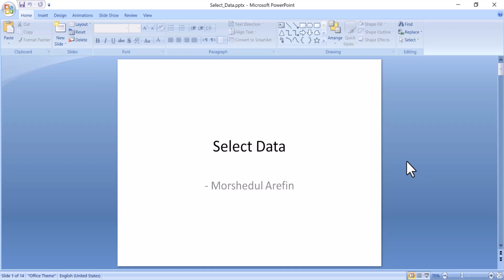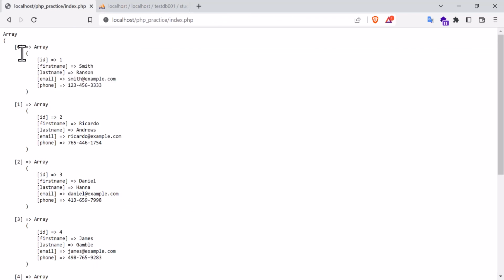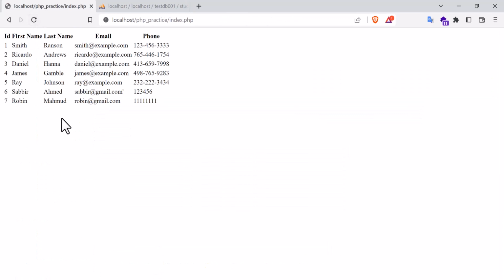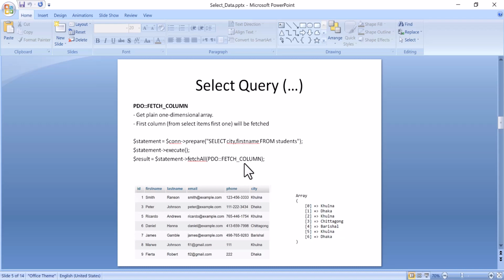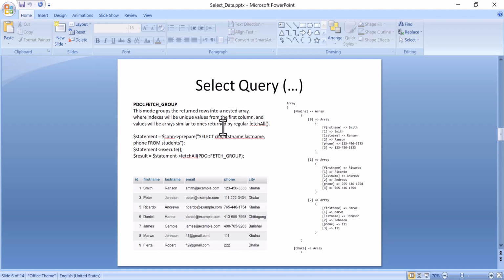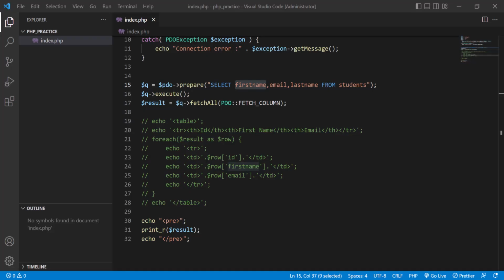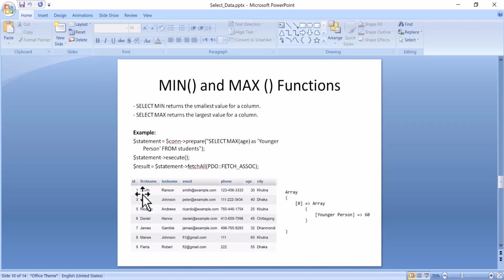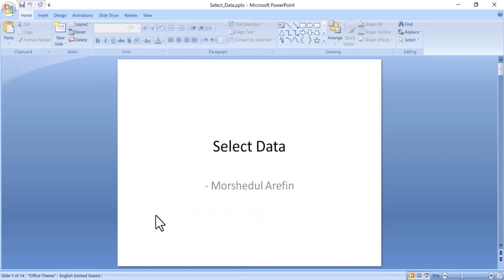53. Select Data | PHP Tutorial | Basic to Advanced | PHP 8.2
In this tutorial, I have shown how to work with SELECT query in php. I hope, you will enjoy the video very much.